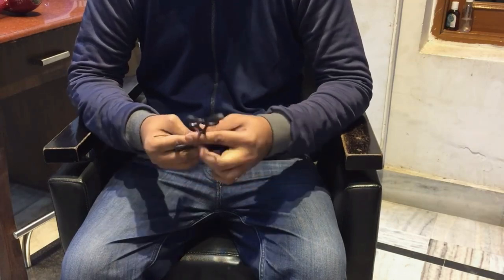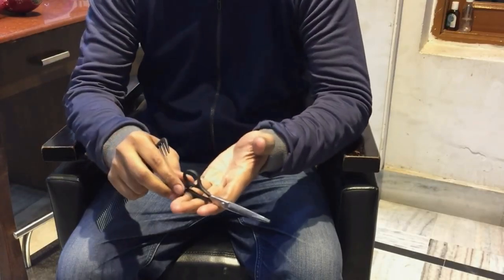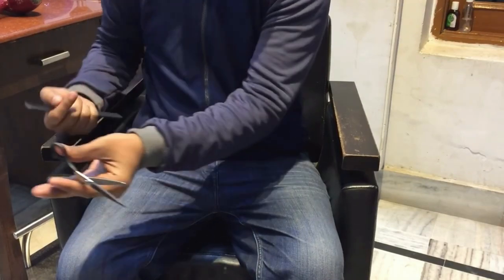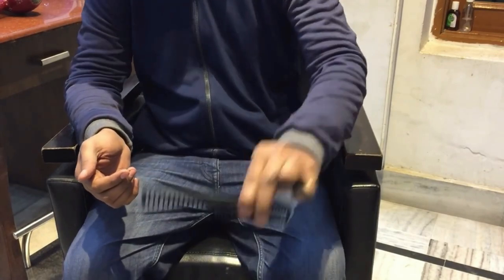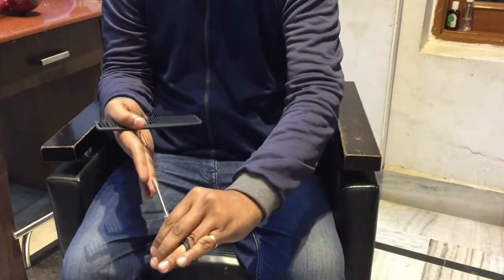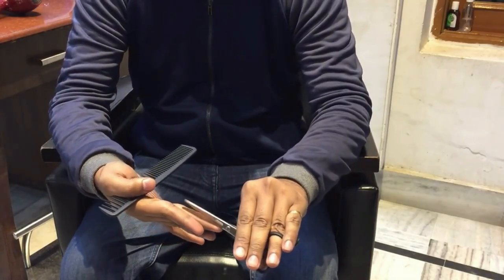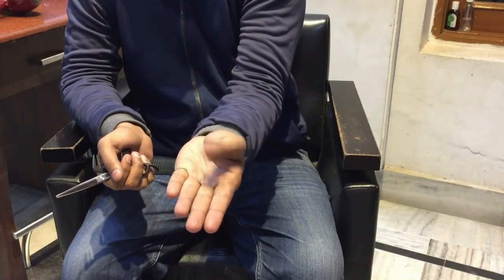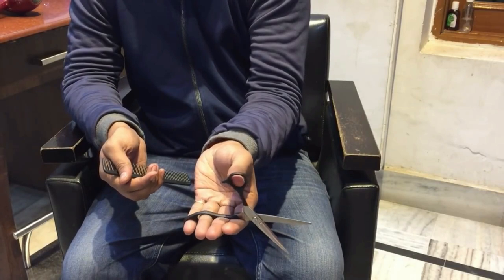🔴 HOW TO HOLD SCISSOR & SCISSOR PRACTICE ENGLISH VIDEO 🔥🔥🔥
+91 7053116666 ( ONLY FOR CLASSES ) TIME FOR CALL 12PM TO 5PM

LOREAL SMOOTHNING CREAM I USE -

CHARCOAL PEELOFF MASK I USE -

HAIR SPA HEAD STEAMER I USE -

THANKS FOR WATCHING ... PLEASE HIT THE LIKE BUTTON AND SHARE THIS VIDEO... IT REALLY MOTIVATES ME TO MAKE AWESOME STUFF FOR YOU...FOLLOW ON ALL THE SOCIAL MEDIA FOR ALL THE LATEST